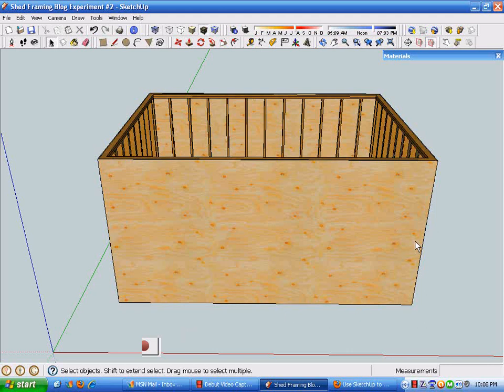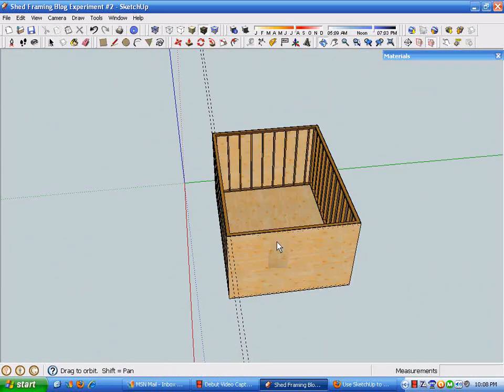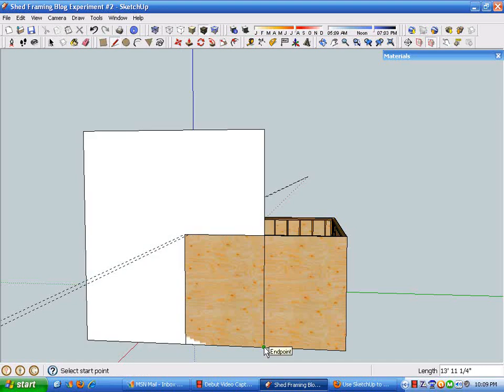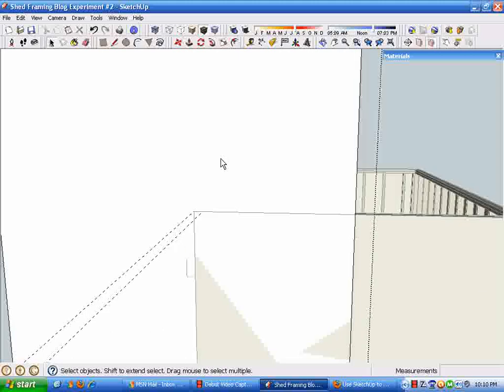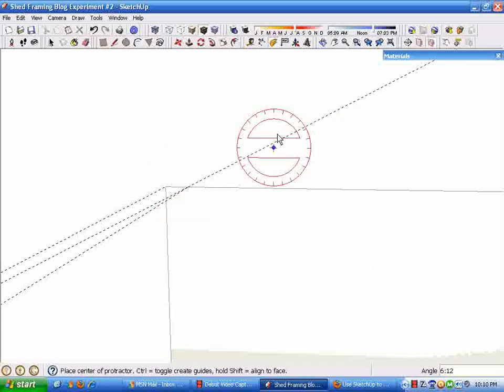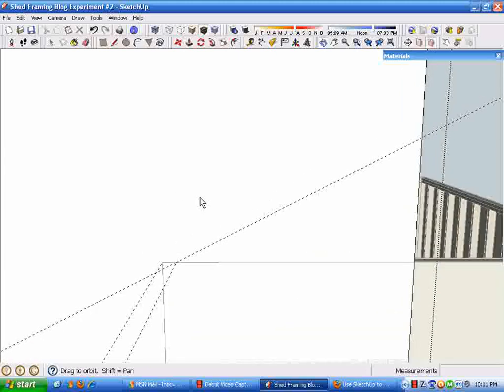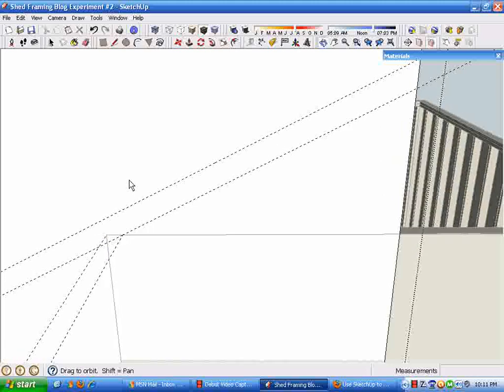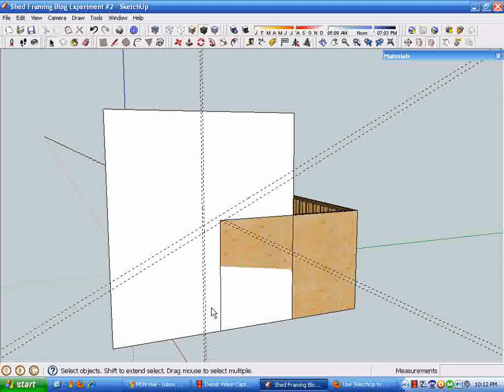SU Blog Post #3 Part B Preliminary Layout.wmv